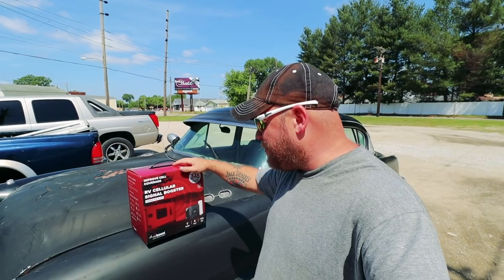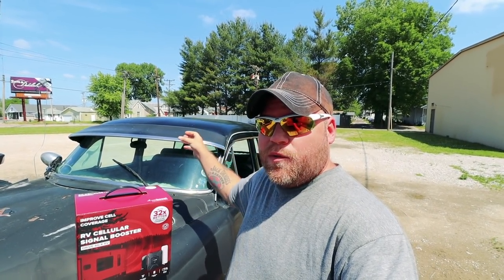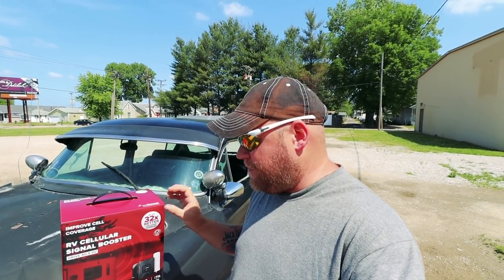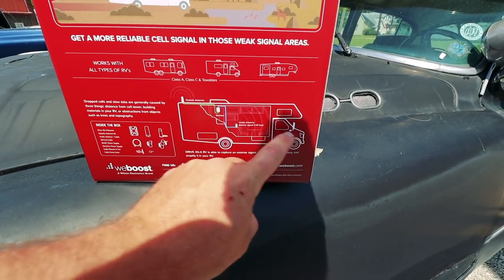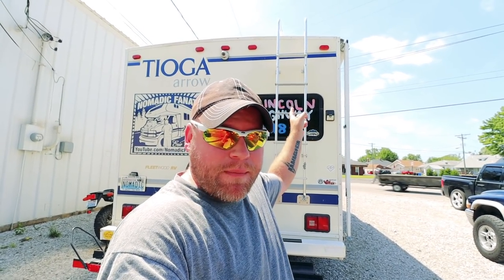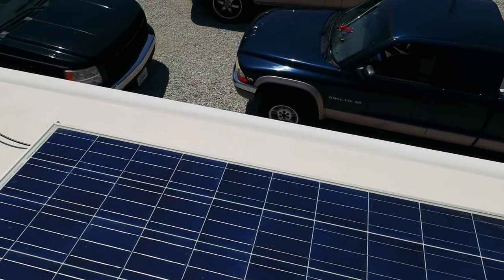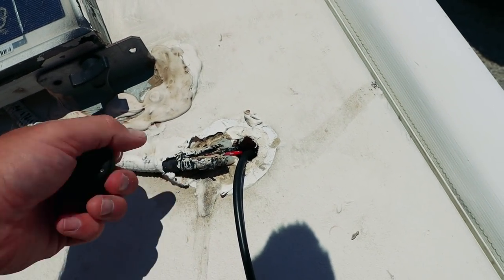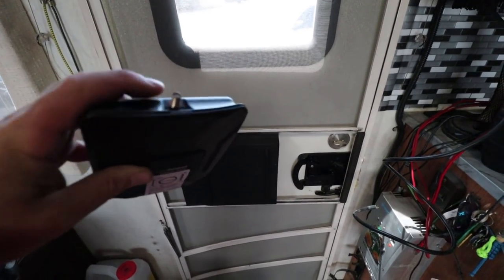RV Cell Booster Install For Enhanced WiFi/Wireless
Gear: (UPDATED)*
*Video: Canon M50 w/ 10-18mm Lens Using adapter
*Additional Lenses: Canon 50mm 1.8 & 15-45mm kit ef-m lens
Slow Motion: Shot 1080p 240fps. Reduced to 8% in Post Production
Additional Audio: Sony ICD-PX333
Editing Laptop: 2015 MacBook Pro 2.8ghz i7 16GB Ram, 500 SSD
Editing Software: Adobe Premiere Pro CC
Aerial Drone Shots: DJI Phantom 3 Standard Shot in 2.7K Downscaled to 1080p
Bike: 2014 Yamaha TW200 Dual Sport Enduro  70mpg

Mail:
Eric Jacobs